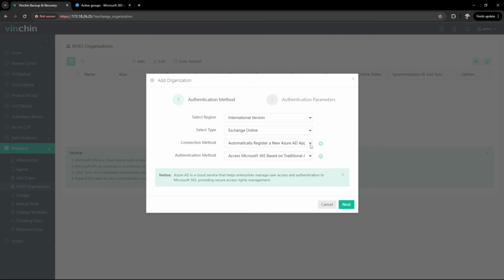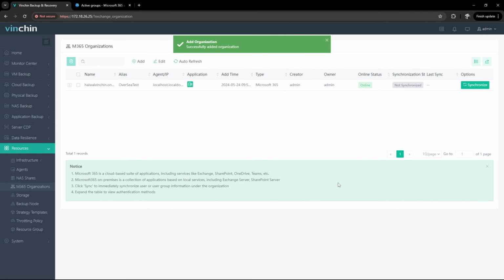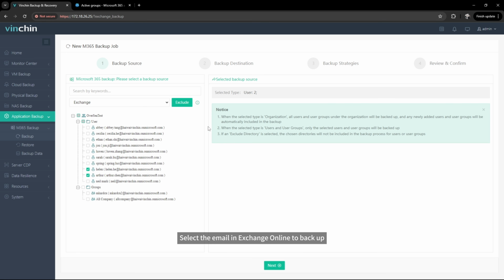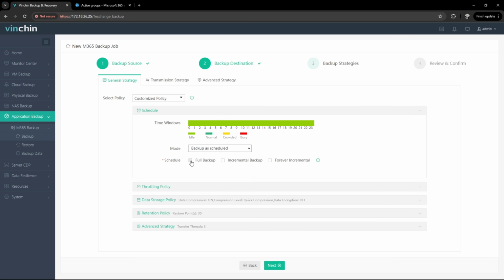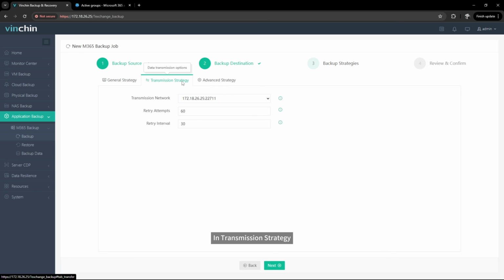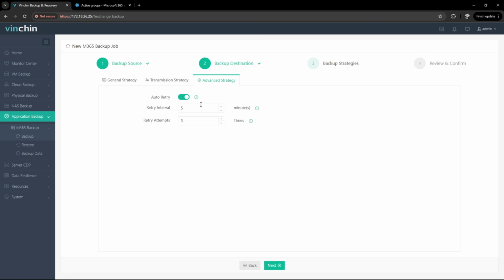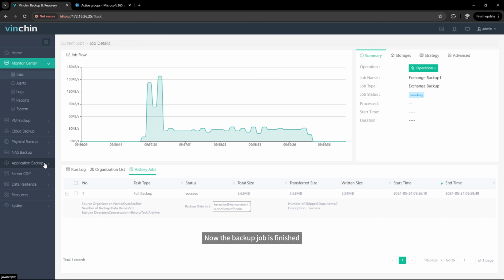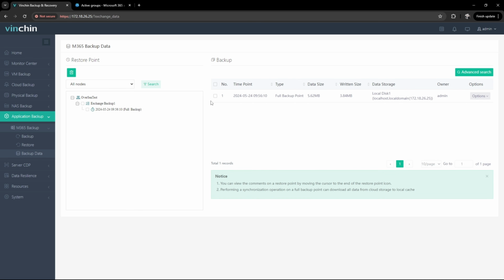How to Backup Exchange Online in Vinchin Backup & Recovery?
Discover the effortless way to backup Exchange Online with Vinchin Backup & Recovery. In this tutorial, we simplify the process, providing you with a straightforward path to secure your emails, calendars, contacts, and tasks. Watch our video to gain valuable insights into seamless Exchange Online management, ensuring uninterrupted business continuity with Vinchin's powerful tools.